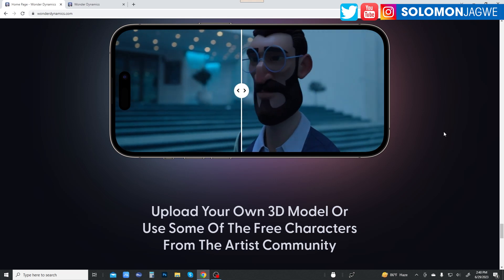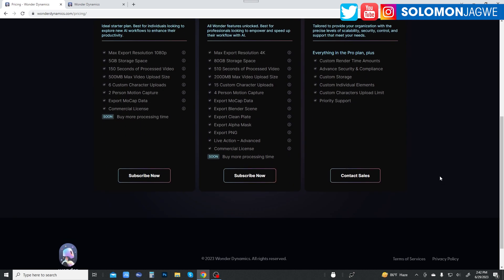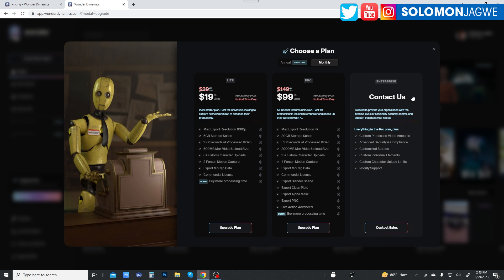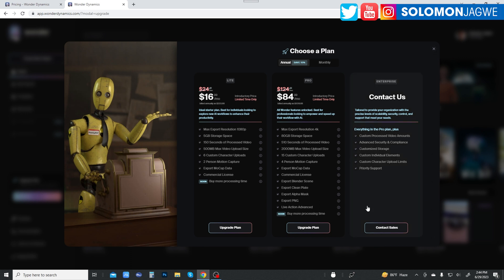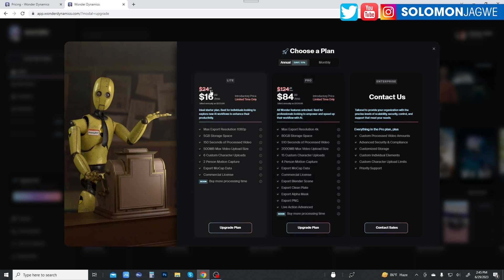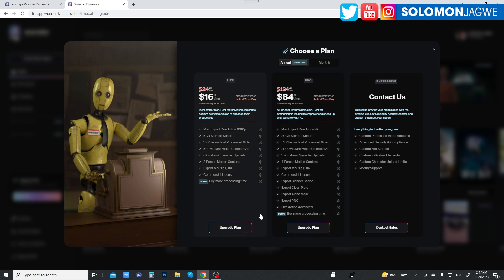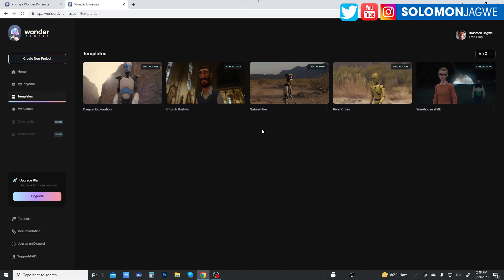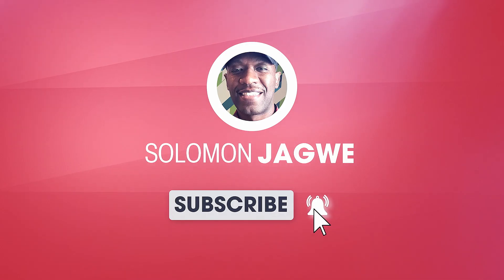Wonder Studio Ai Available to Everyone | How to Sign up and Upgrade Your Wonder Studio Account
Wonder Studio Ai Available to Everyone | How to Sign up and Upgrade Your Wonder Studio Account ~ In this video I walk you through how to sign up and upgrade your Wonder Studio AI Account from Wonder Dynamics, to automatically animate, light and compose CG characters into a live-action scene. Wait is finally over!! I will continue to share the tests I do with it.